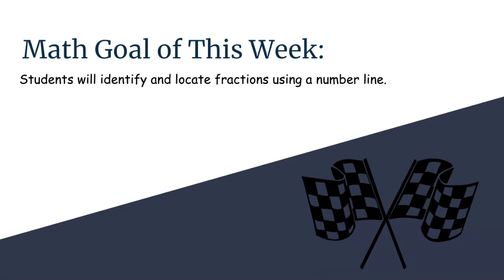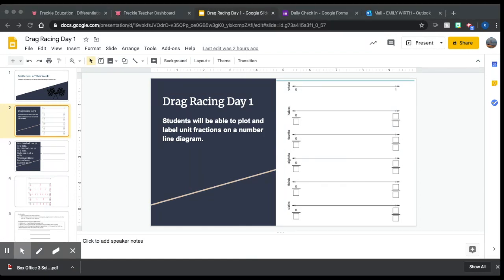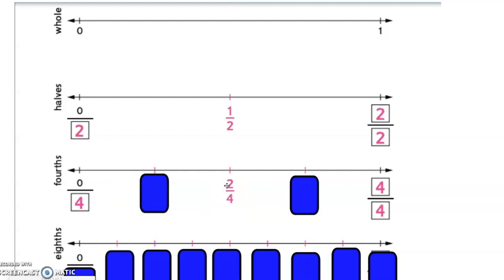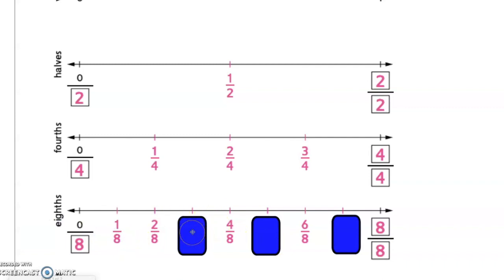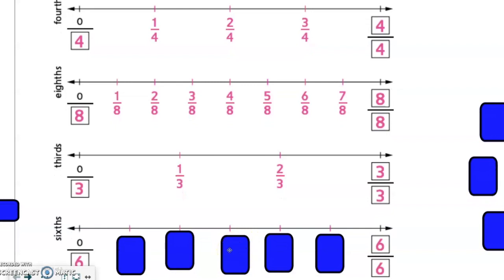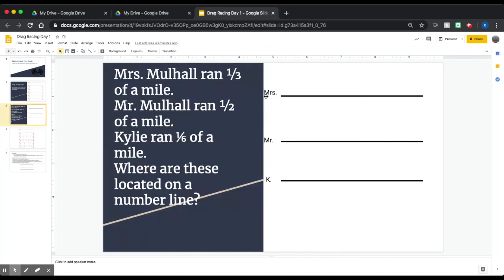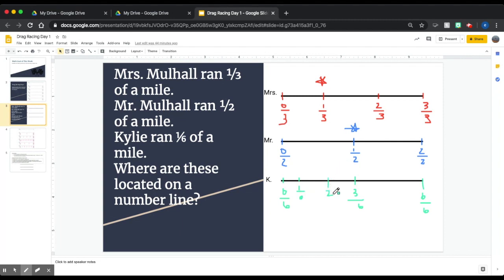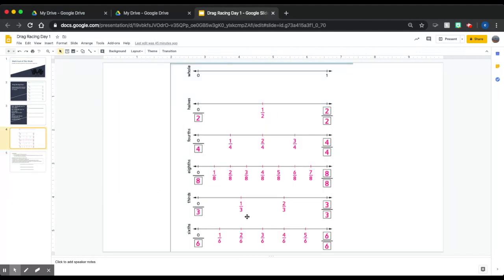Drag Racing Day 1